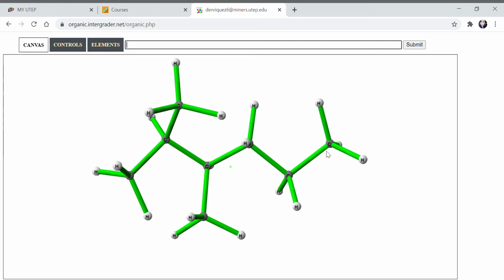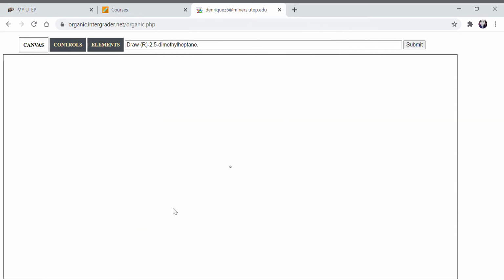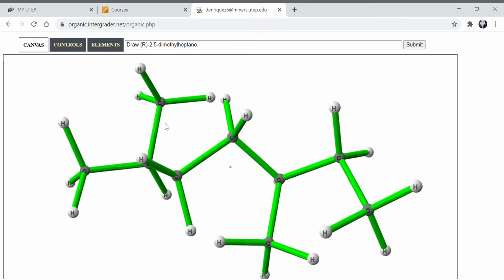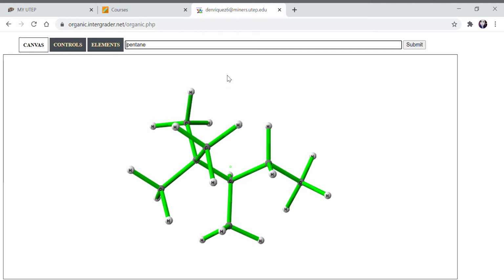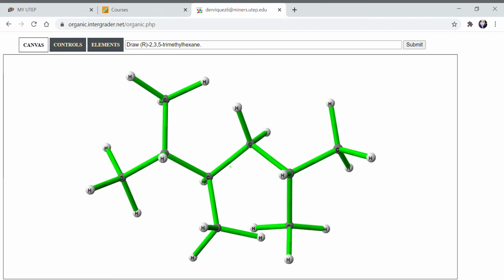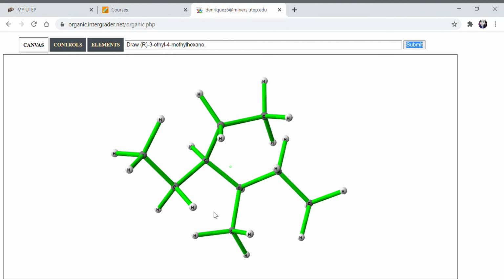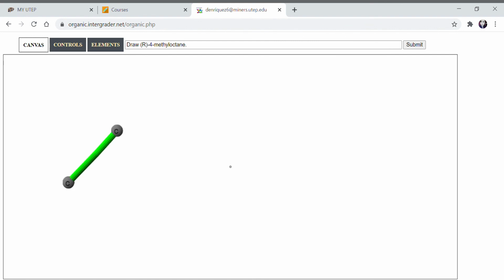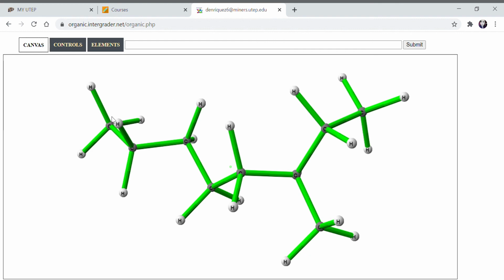One chiral center, R/S nomenclature 2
9 problems from hw 13